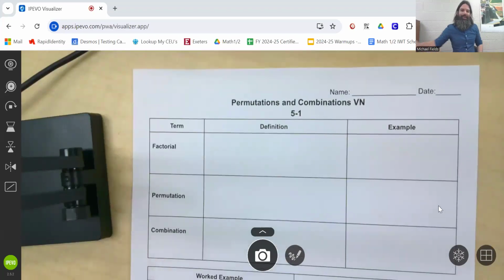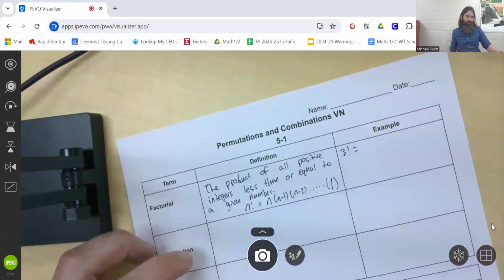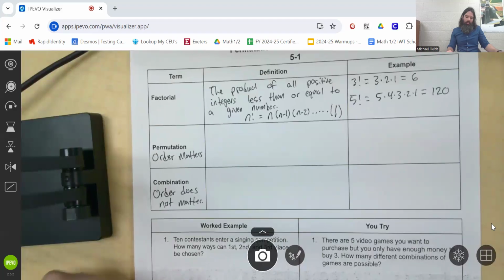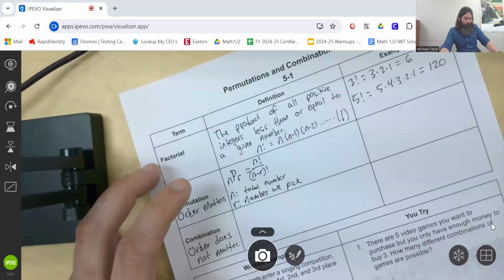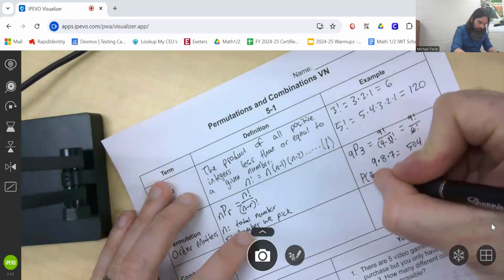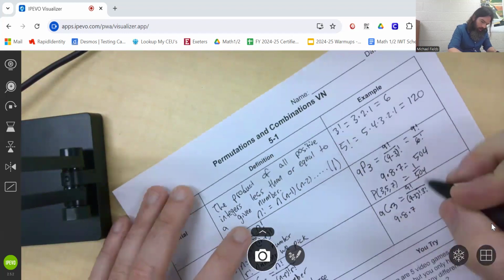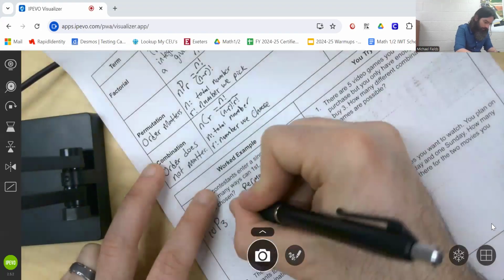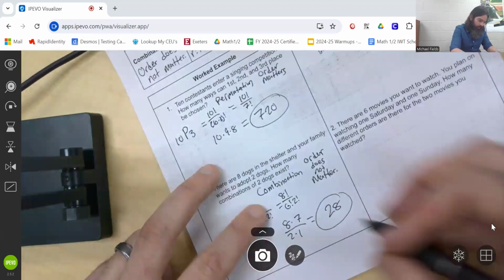5-1 Permutations and Combinations VN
Learn about factorials, permutations and combinations. Math 2.